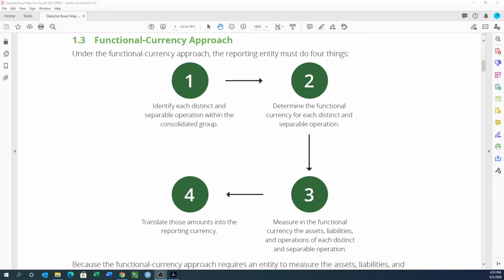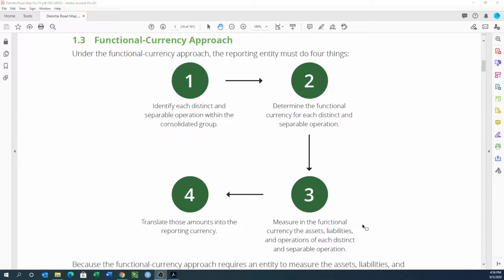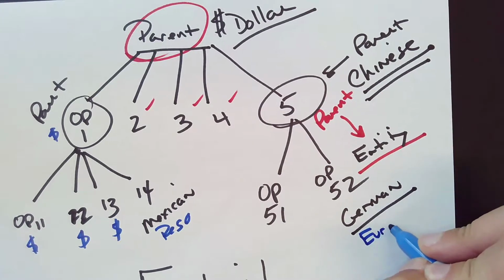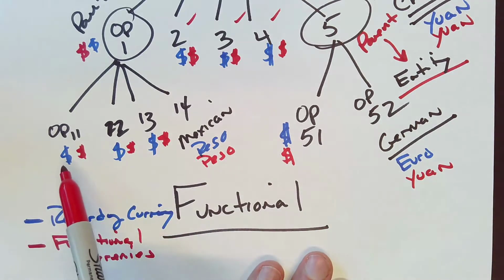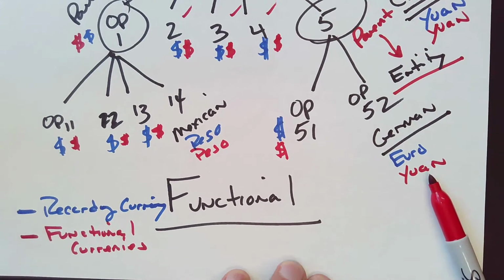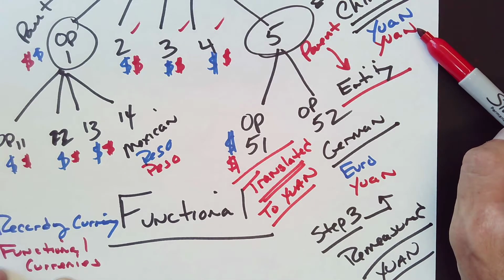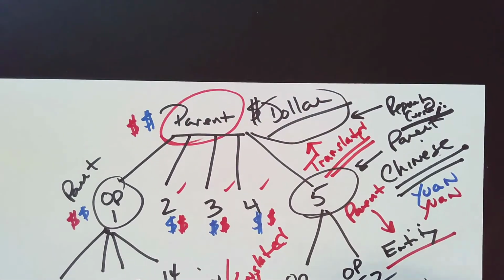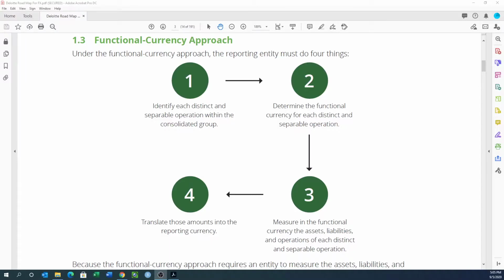What is the Recording Currency and the Reporting Currency